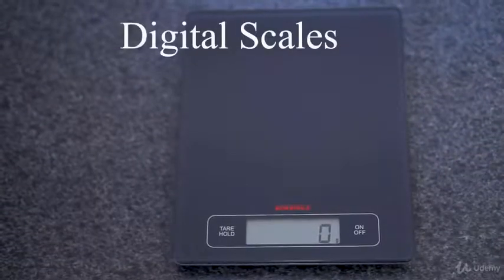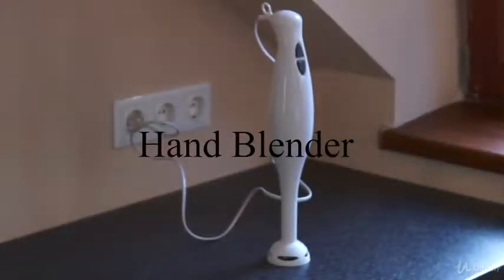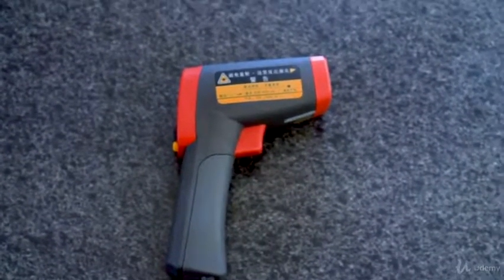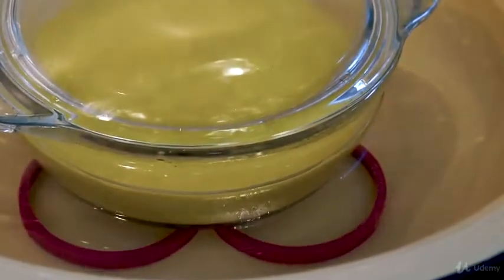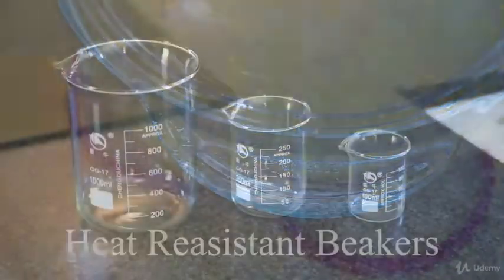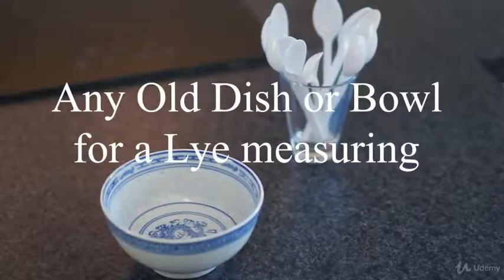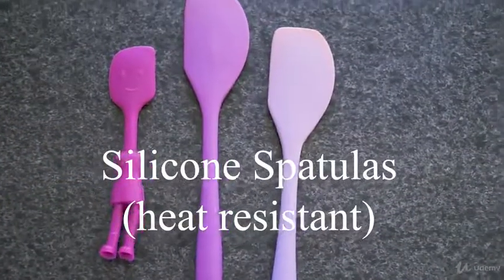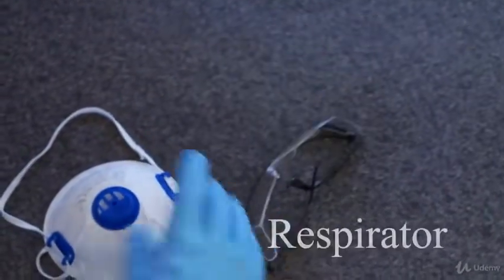Make your own Olive Shea Butter Soap : Basic equipment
Make your own Olive Shea Butter Soap
Step by step guide how to organize and prepare your first kilogram of natural Olive Soap in 3 hours